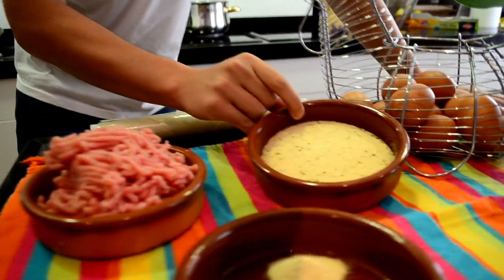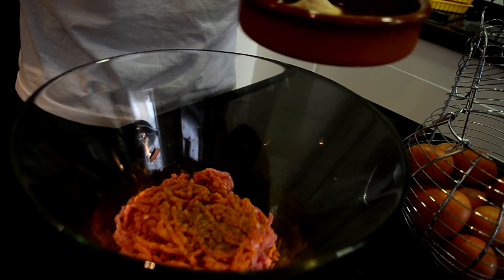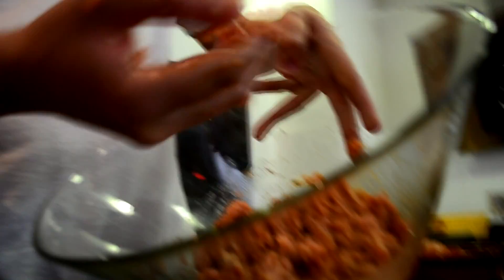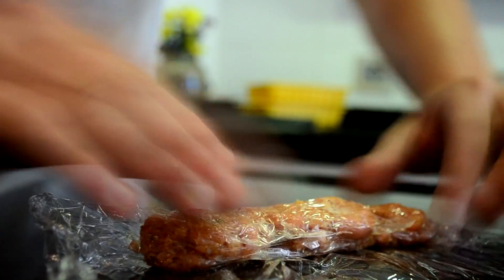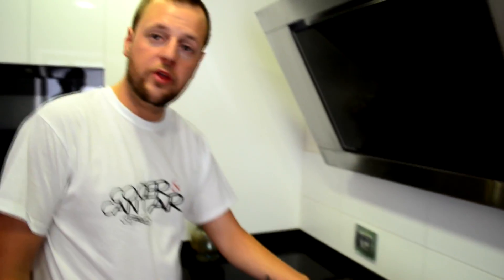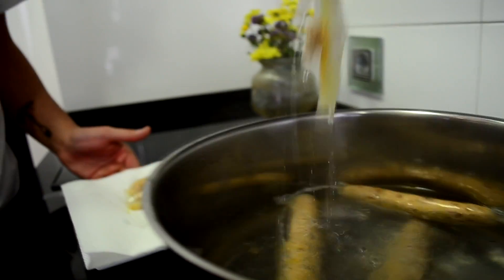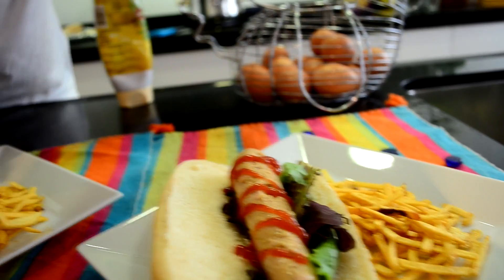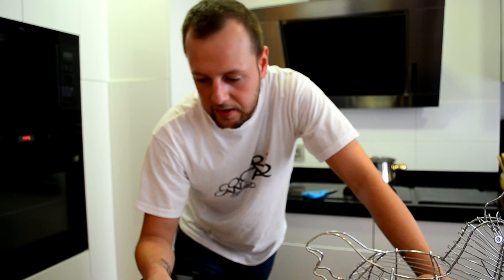Receta de "Hot Dog" - COCINA PARA ESTUDIANTES - COCER & CANTAR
El cocinero Jesús Basurto nos enseña a hacer "perritos calientes" de forma casera y completamente natural, en este vídeo inaugurando así el apartado de "COCINA PARA ESTUDIANTES".
Agradecimientos: Patricia Castrillo.
Dirección y realización: Zárate Producciones